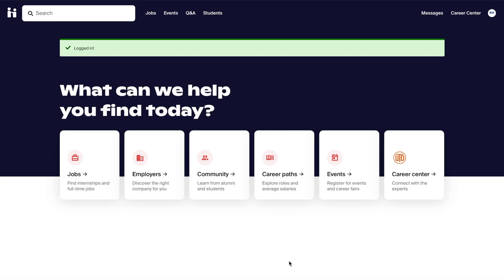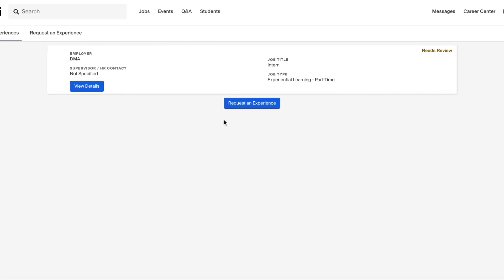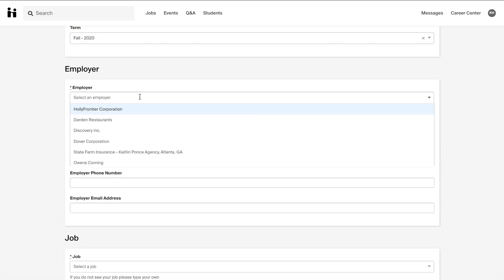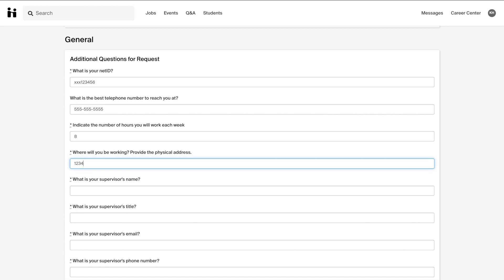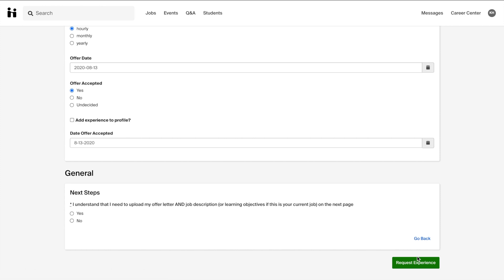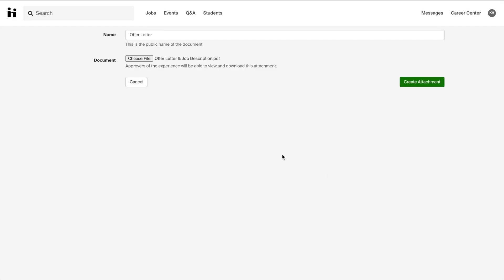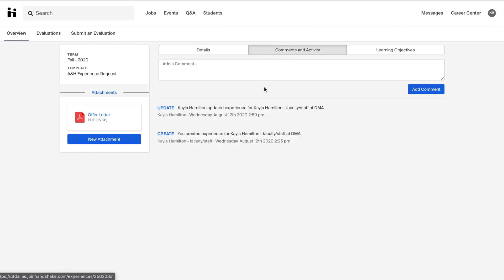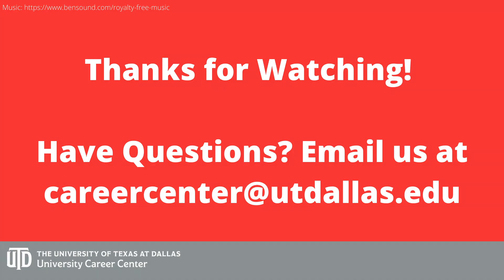How to Report an Experience in Handshake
This video will explain the process for reporting an internship through Handshake.